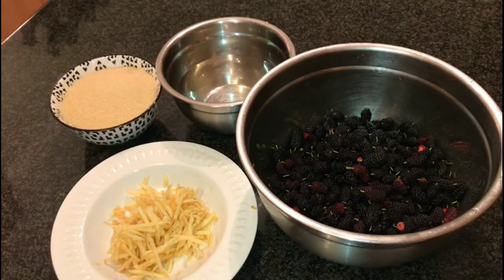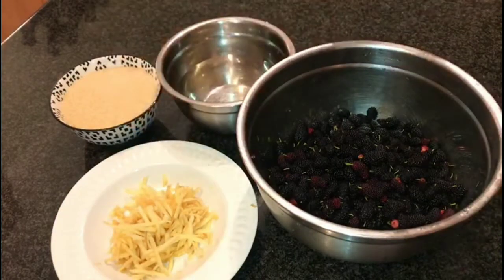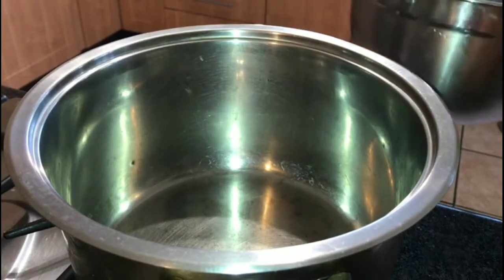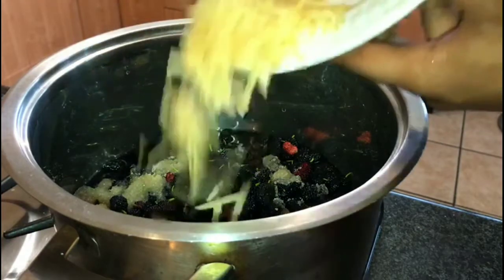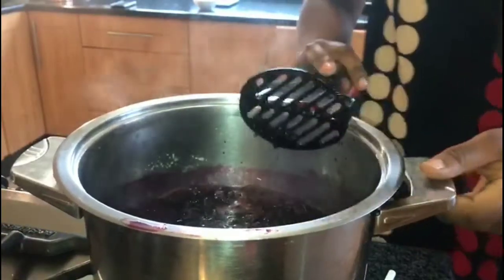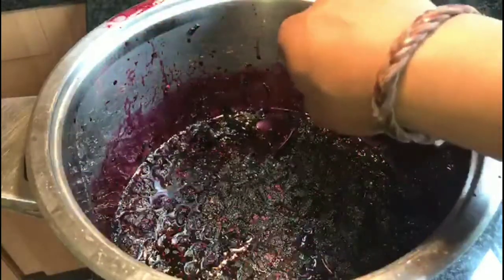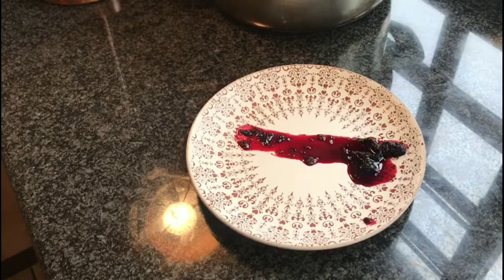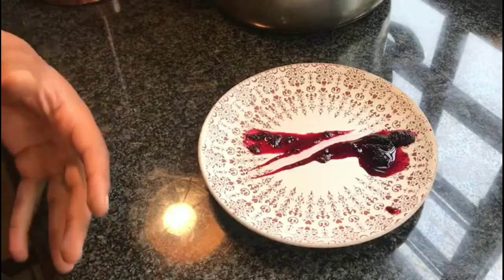Tree to Jar | Homemade Mulberry Preserve.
How to make perfect Mulberry Preserve. Straight from the Tree to the Jar.

Recipe:  900g Mulberries, 1 Granny Smith Apple Grated,  400g Brown Sugar, 500g Water.